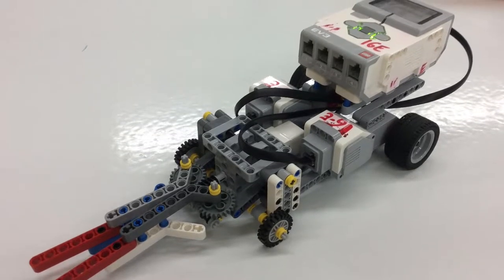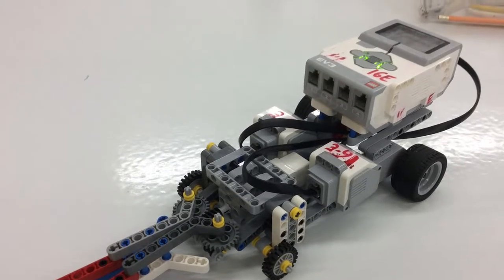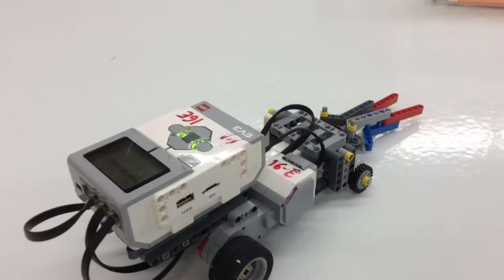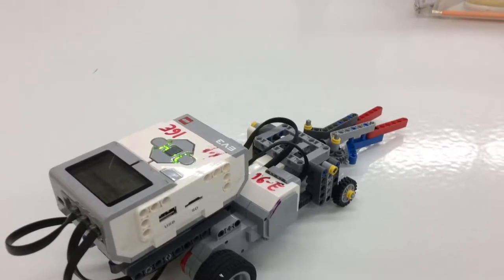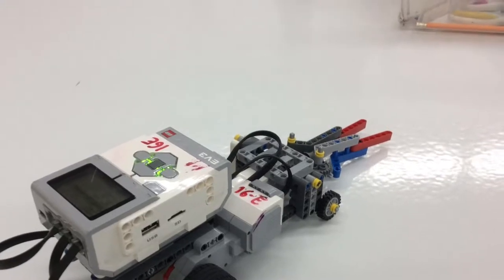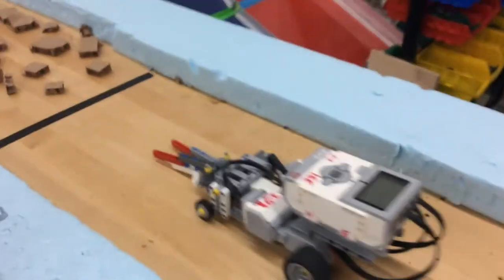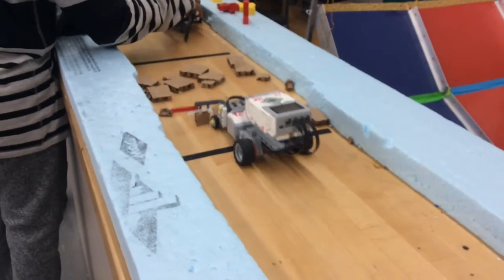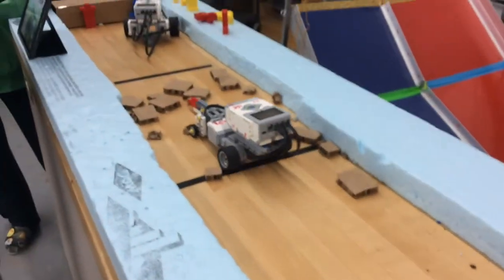IanJerry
This group built a robot to clear debris from the path of the robot.